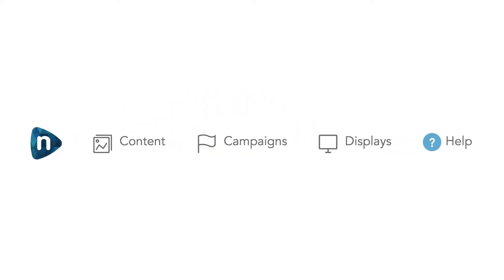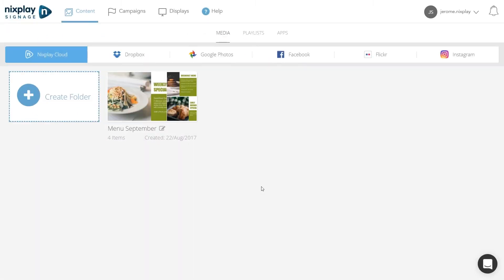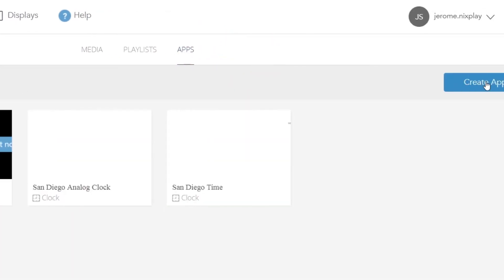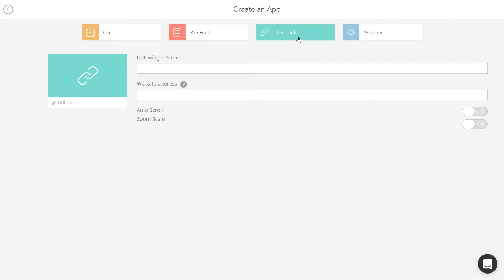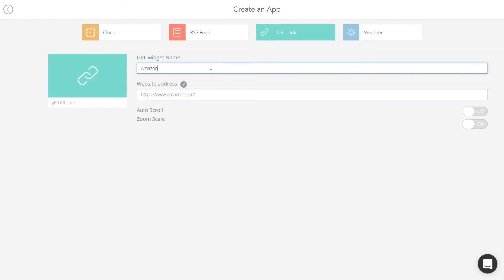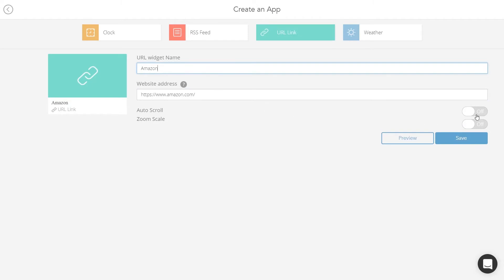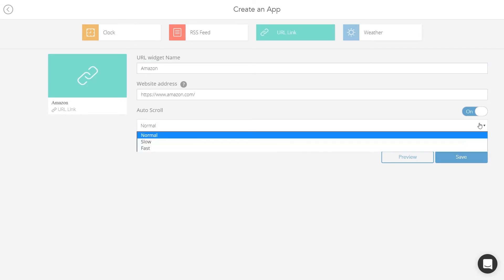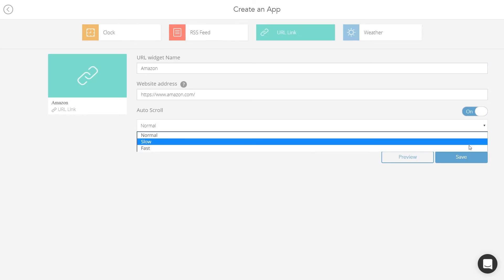Nixplay Signage Tutorial - How to Create a URL Link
Out-of-the-box digital signage solutions from Nixplay Signage.